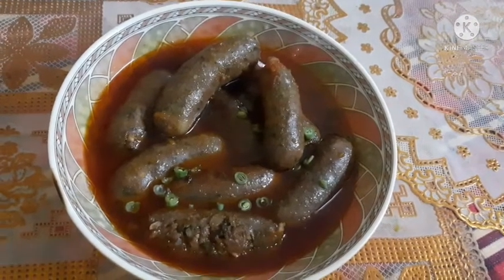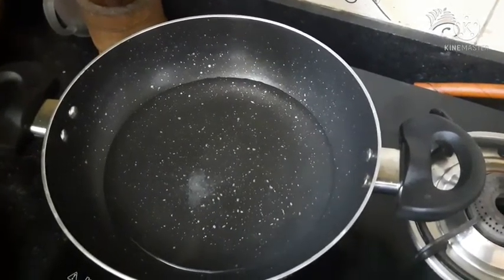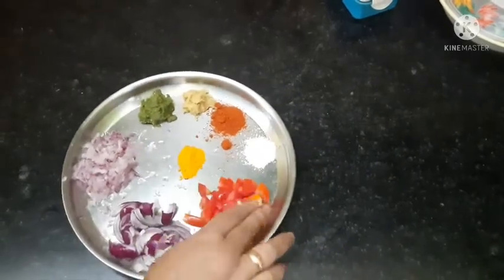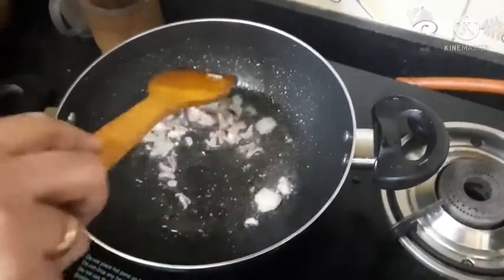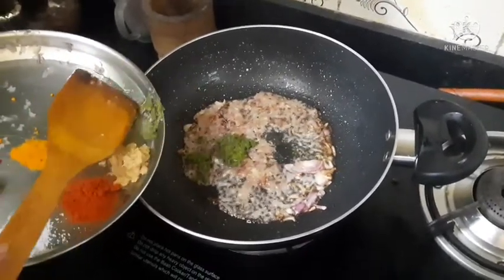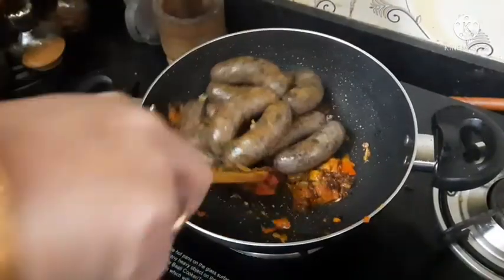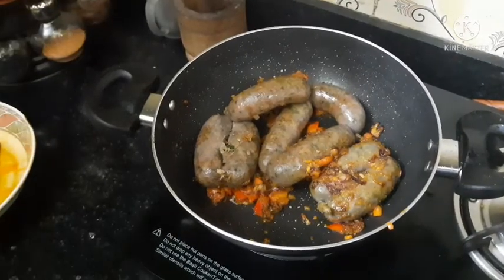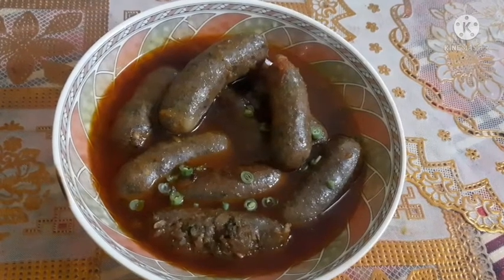Hot n Spicy sausage. How to make chilli ginger sausage.?